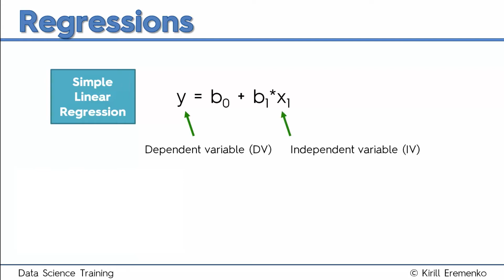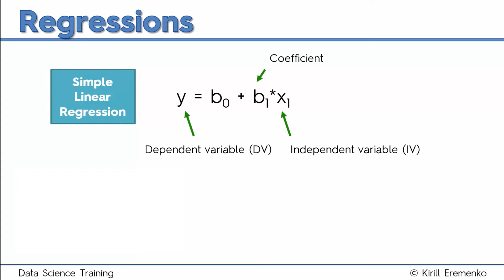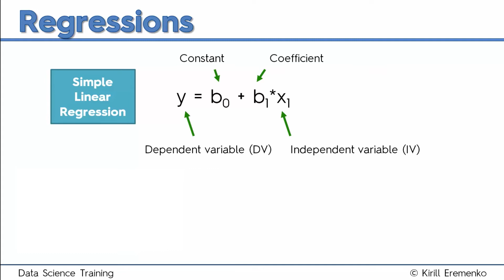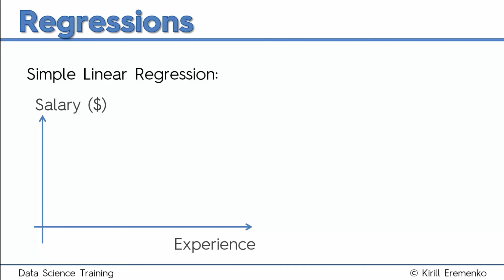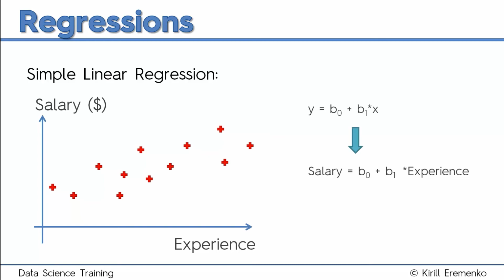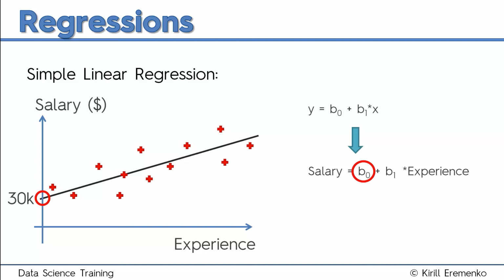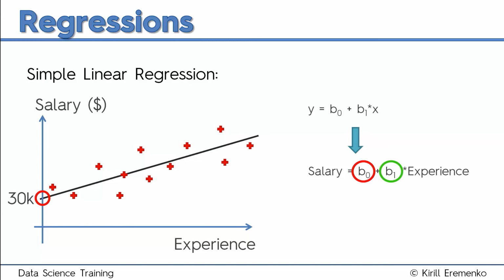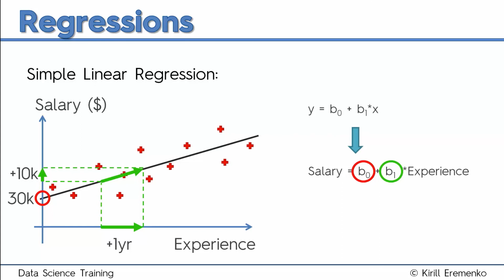Simple Linear Regression Intuition Step 1